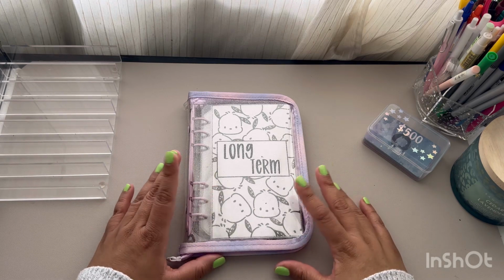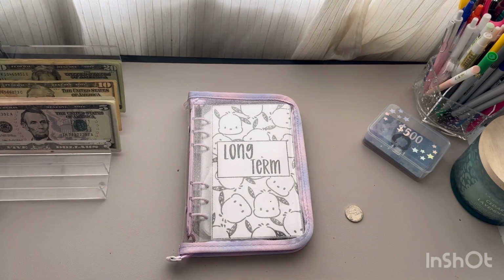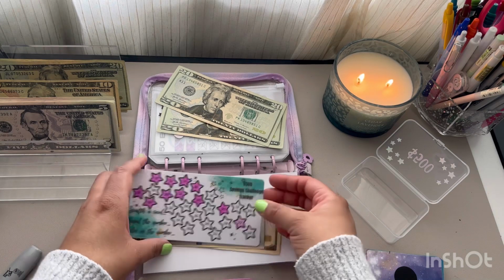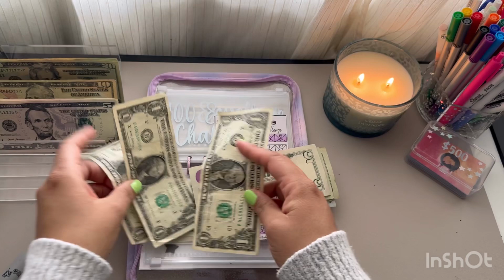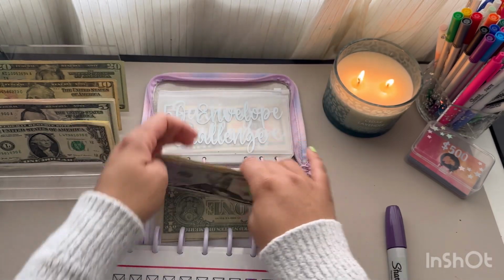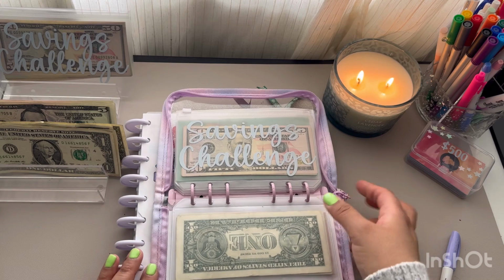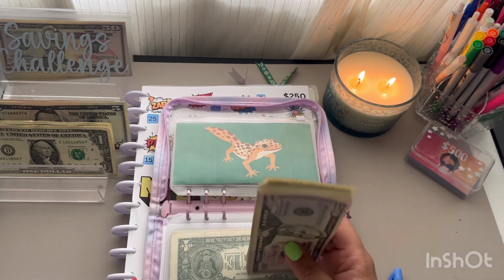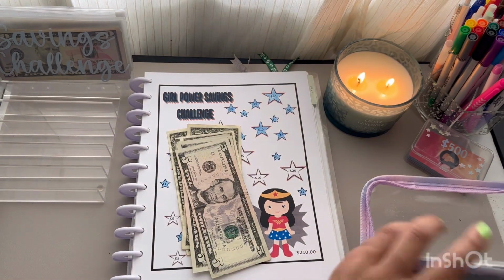🍀 $360 Long Term Savings Challenges & Freebies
Hello!
It is time to work on some long-term challenges!

💜Challenges:
100 Envelope Challenge With a Twist

Me vs Debt & Alien Invasion

$500 Star Scratcher

50 Envelope Challenge